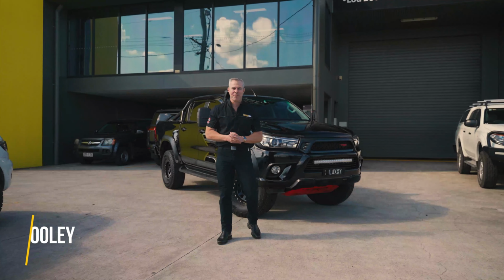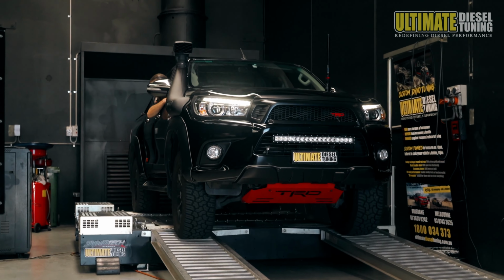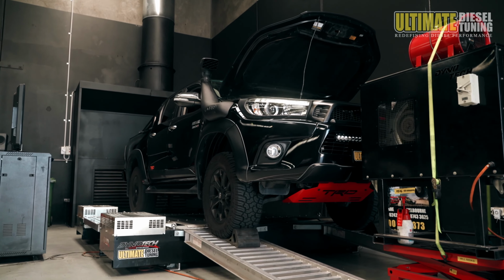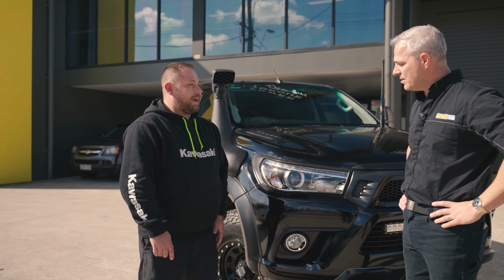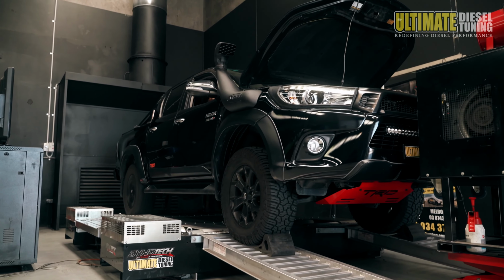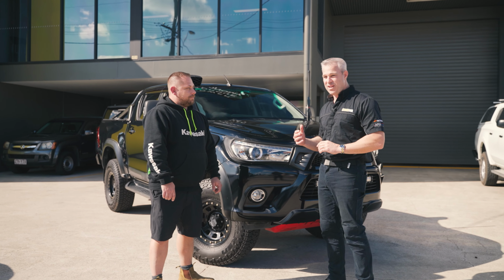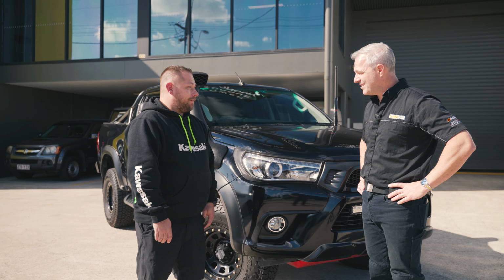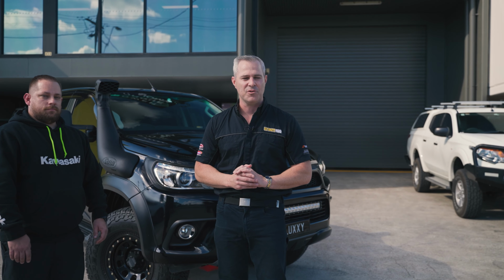How do our upgraded turbos, Trans Packs & personalised custom dyno tunes go on Hilux N80s? Find out!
Marty has been a customer of ours over the past few years with his awesome N80 HiLux TRD edition - we have performed a lot of work on it, including the fitment of one of our UDT high-flowed turbos, plus one of our Trans Packs & of course, custom dyno tunng.

In this video, Rob chats to Marty about exactly what we have done for his Luxxy & the stages in which the modifications were done, plus the results from each stage & how it drives both on & off the road, as well as towing.

UDT DIESEL PERFORMANCE & TUNING CENTRE LOCATIONS:
BRISBANE  |  MELBOURNE  |  GOLD COAST